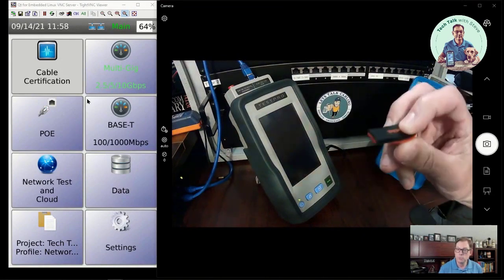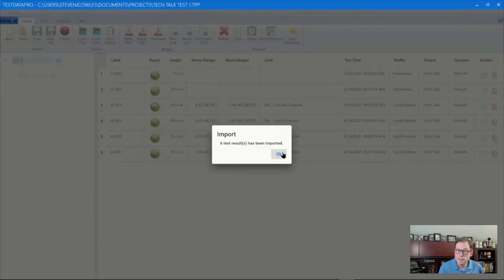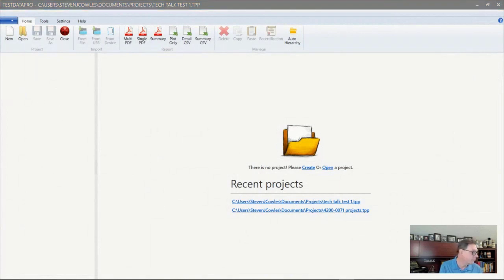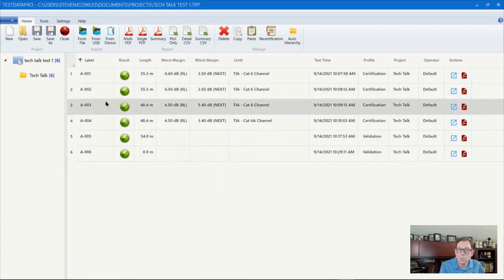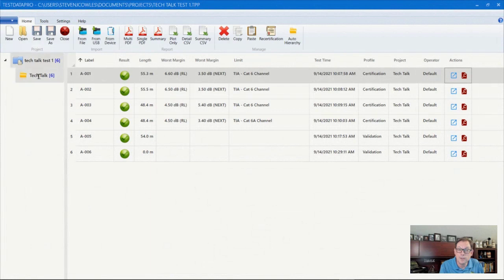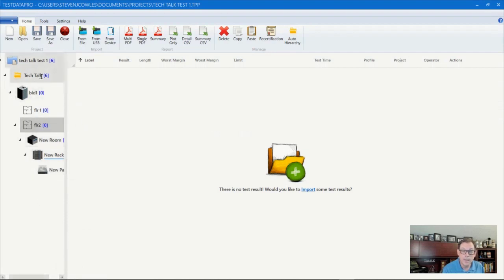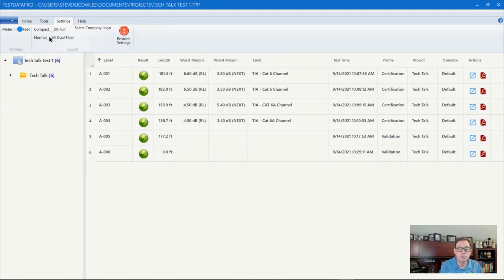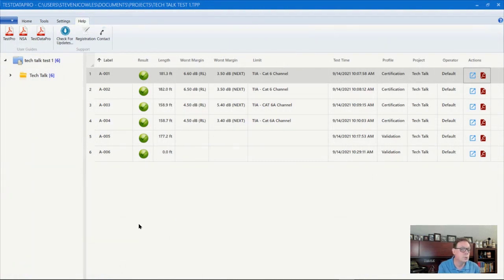TESTPRO CV100-K50 - Uploading and Management of Test Results